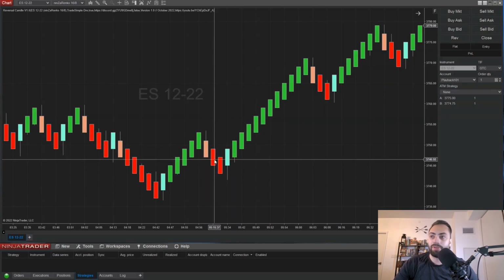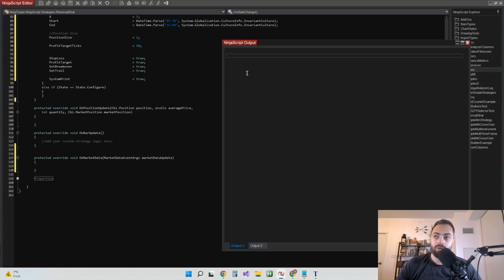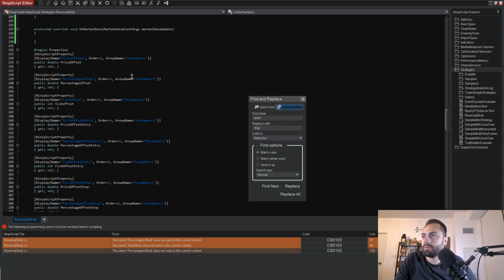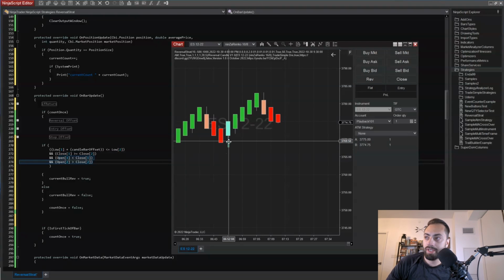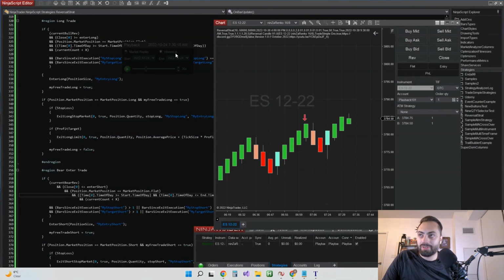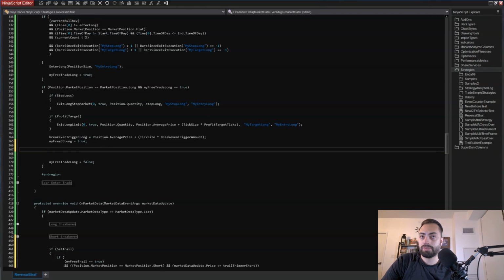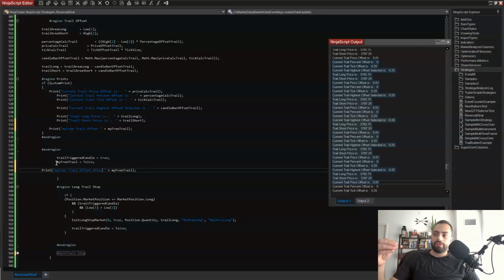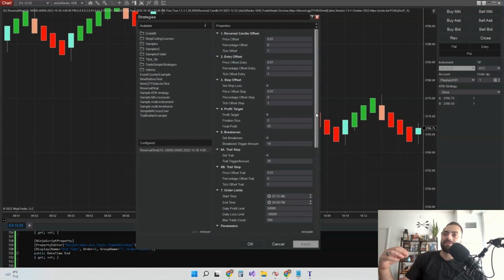Part 1: Building an Automated Trader - Logic setup + Auto Breakeven + Trail Stop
This strategy is for Ninja Trader 8.

Shows how I build an automated trader from scratch.

Includes examples for the following:

-Set Entry, Profit Target and Stop
-Auto breakeven
-Auto Trail Stop
-Daily Profit and Loss limits
-Time limits

I am not a professional developer. This is meant as an example only and is not guaranteed.